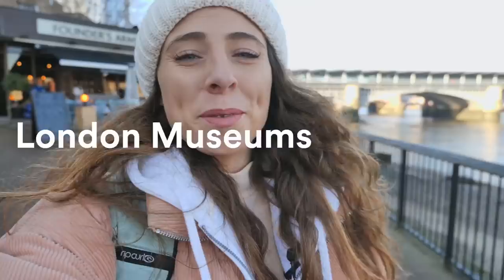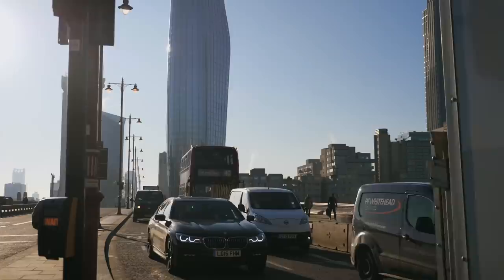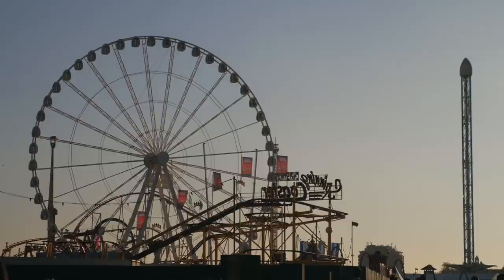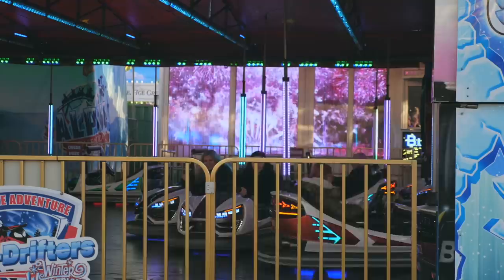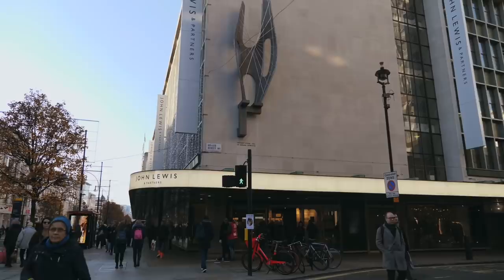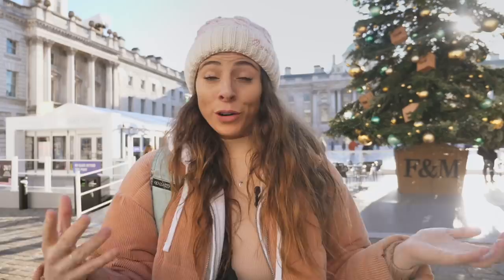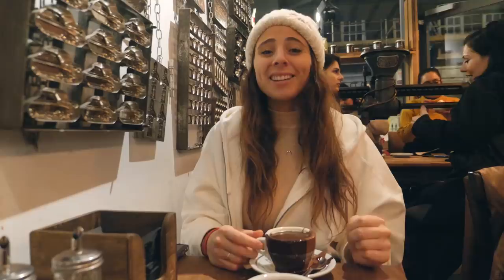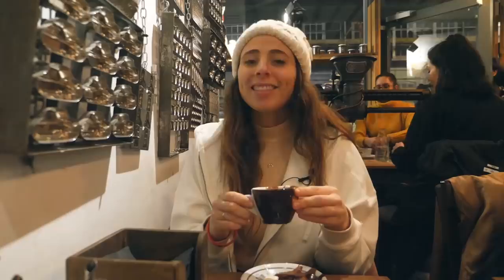”Top 5 things to do in London in Winter” by Christianne Risman – EF Guest Vlog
This week's guest on the EF Guest Vlog is Christianne Risman in London – Check out Christianne's channel here: @BackpackingBananas

CHRISTIANNE'S "TOP 5 THINGS TO DO IN LONDON IN WINTER"

1. LONDON MUSEUMS
- Tate Modern, Bankside, London SE1 9TG
- British Museum, Great Russell Street, Bloomsbury, London WC1B 3DG
- Natural History Museum, Cromwell Road, South Kensington, London, SW7 5BD

2. WINTER WONDERLAND
- Winter Wonderland, Hyde Park, Marble Arch, London W2

3. SHOPPING
- Oxford Street
- Carnaby Street

4. ICE-SKATING
- Somerset House Ice Rink, Strand, London WC2R 1LA
- Natural History Museum Ice Rink, Cromwell Road, South Kensington, London, SW7 5BD

5. COSY CAFES
- Said London, 41 Broadwick Street, Soho, London W1F 9QL

ABOUT EF
EF offers language travel, language courses, summer camps, language immersion programs, exchange programs, university preparation abroad and other study abroad programs. Choose from short summer language courses abroad to full academic year or university studies abroad.